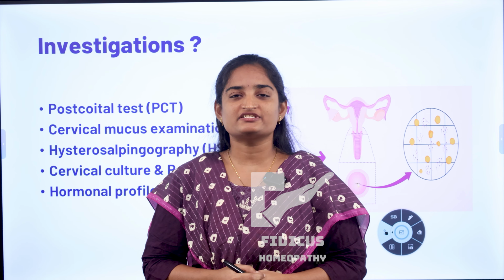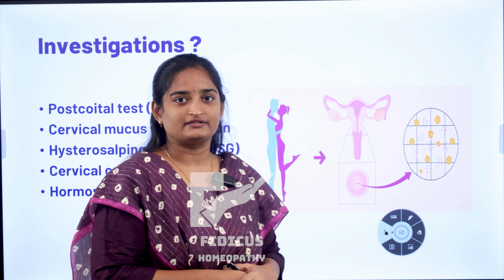Test For Uterine Neck, Lower uterus, External OS | Treatment Cure Medicine Surgery Gynaecology Women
Test For Uterine Neck, Lower uterus, External OS | Treatment Cure Medicine Surgery Gynaecology Women Female | Dr. Bharadwaz

Neck of the womb, Uterine neck, Cervical canal, Birth canal entry, Lower uterus
Cervix uteri, External os, Internal os, Endocervical canal, Ectocervix

About Video :
Explore the detailed tests used to examine the uterine neck, lower uterus, and external os, crucial parts of female reproductive health. Learn how diagnostic methods help identify cervical and uterine issues that may affect fertility and women’s health. Understand their role in homeopathy and natural healing approaches for better reproductive wellness.

Questions Addressed :
What are the Tests and Investigations For Cervical Factors Of Infertility ?